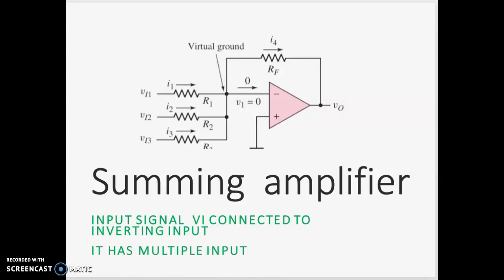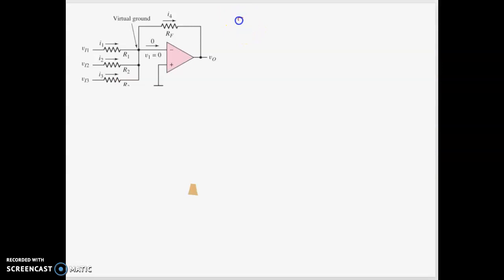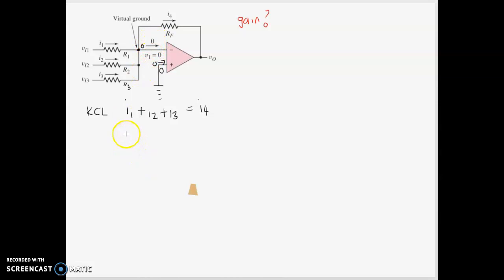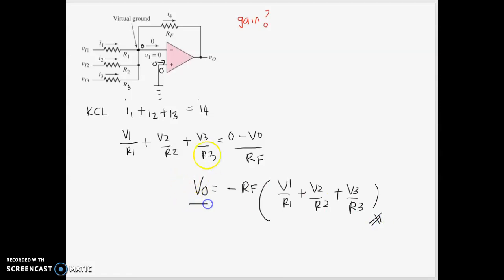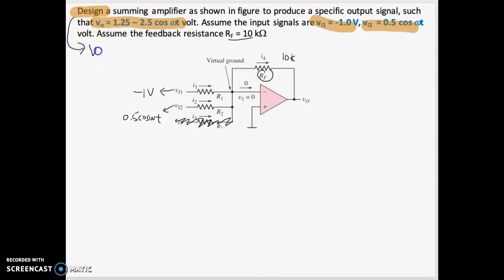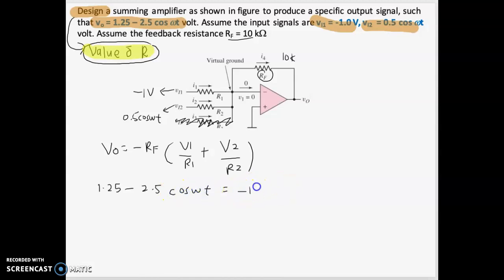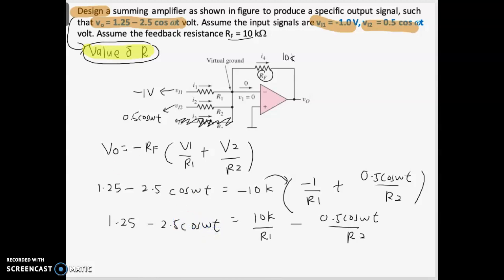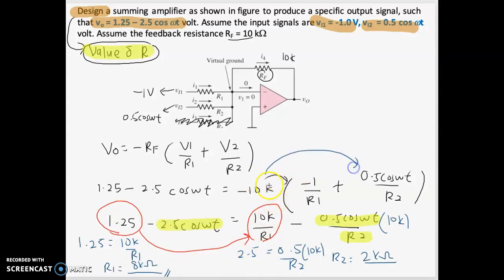Chapter 8e: Summing amplifier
0:00 How to identify it is summing amplifier?
1:06 How to calculate the gain of summing amplifier?
2:39 Example 1 (design question)